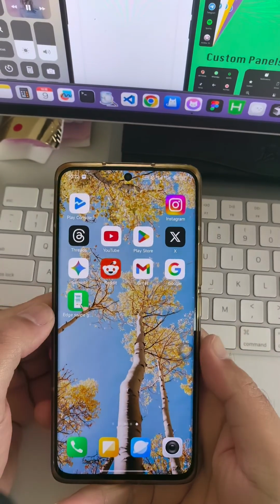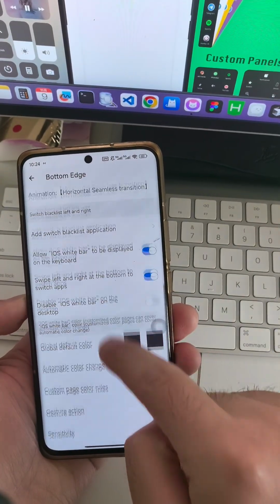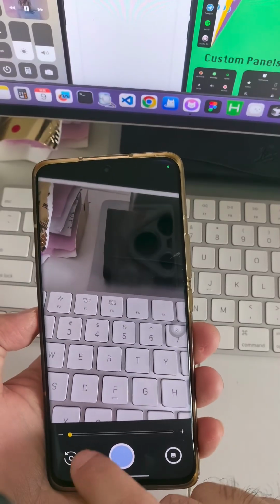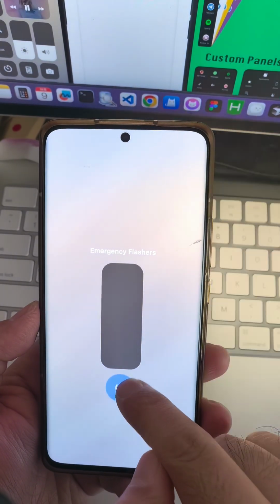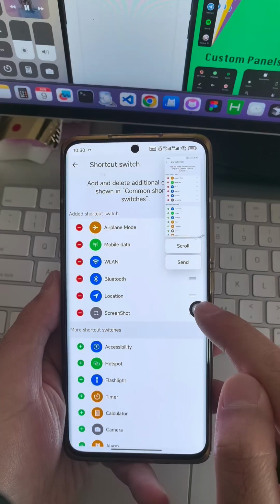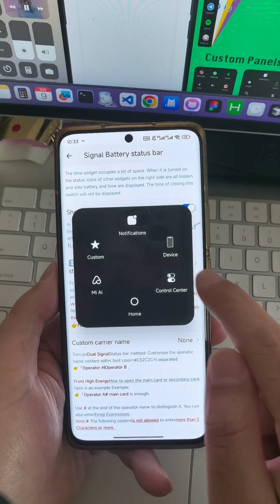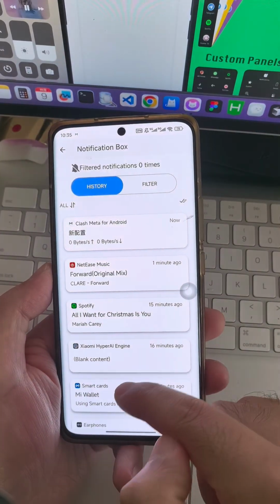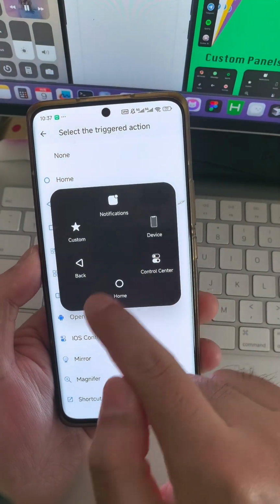iOS-Style Control Center on Android (But More Powerful)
Turn your Android phone into a fully customizable gesture powerhouse 🚀
Edge Swipe Gesture Pro gives you smooth edge gestures and an iOS-style control center — control everything with simple swipes.

✨ In this full tutorial, you’ll learn how to:

Set up top, left, right, and bottom edge gestures

Use the floating ball & Control Center like iOS

Create custom shortcuts: screenshot, screen recording, flashlight, volume & brightness

Customize Notification Center & privacy settings

Manage app blacklist & background keep-alive

Build your own widgets & quick panels

Fine-tune animations, sensitivity & UI design

📱 Perfect for:

Full-screen Android phones

Android customization fans

Productivity & power users

More powerful Android tutorials coming soon!